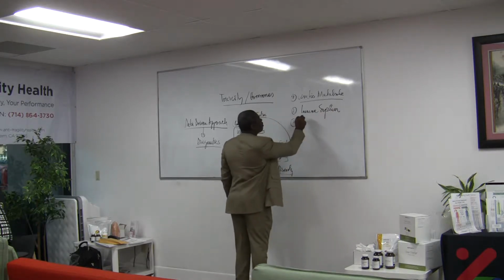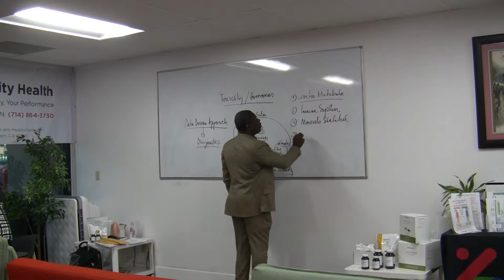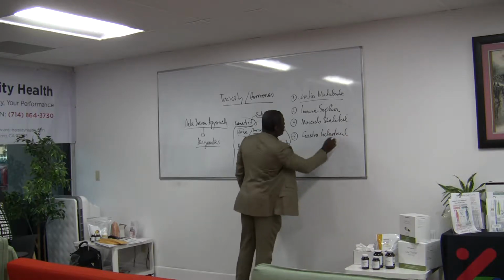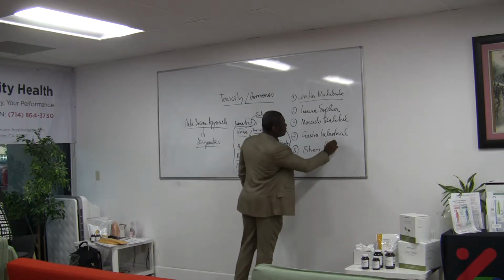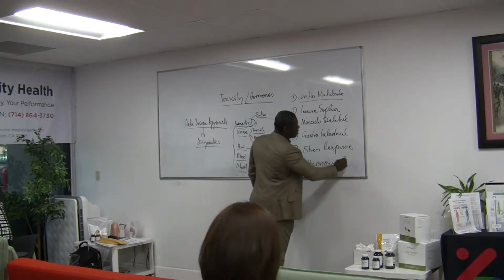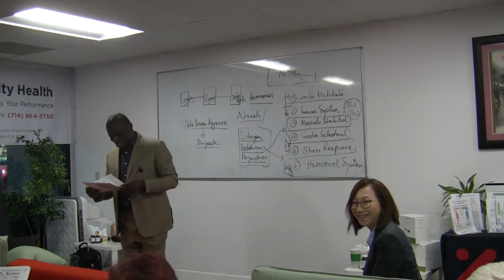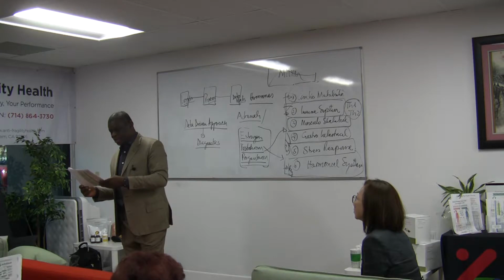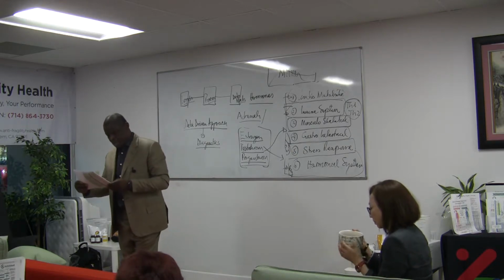AFH - Urine Diagnostics Toxicity and Hormones Test, July 13th, 2019, Part 1